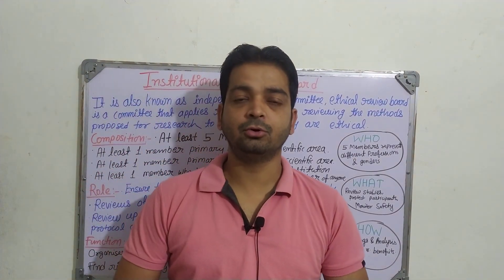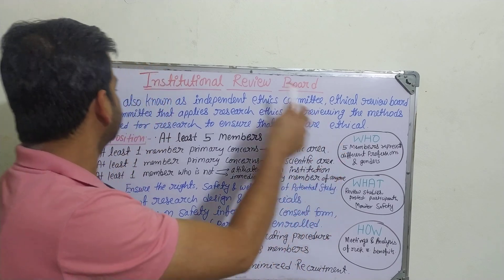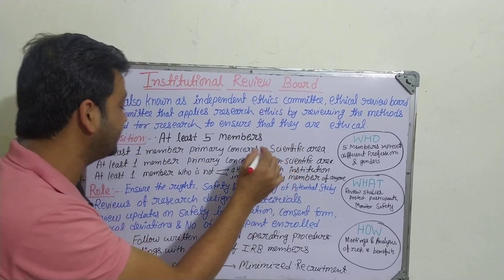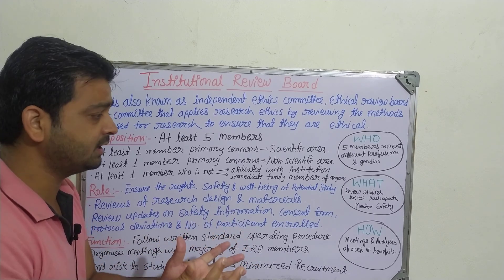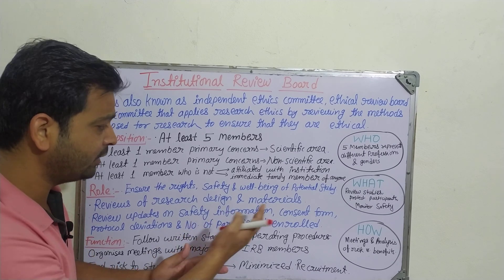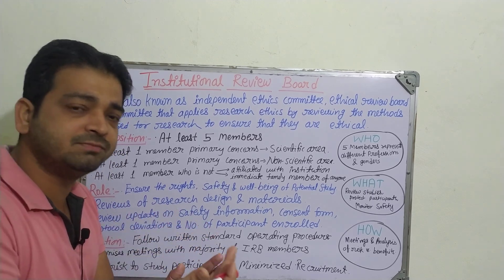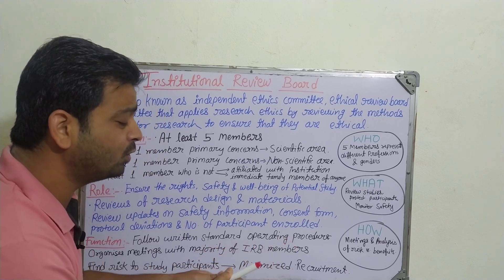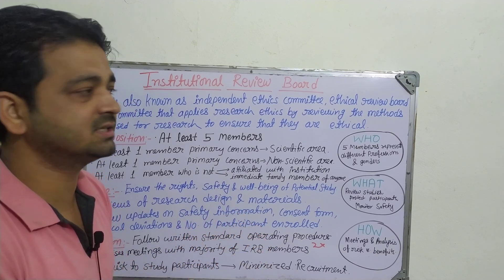Institutional Review Board|Independent Ethics Committee|pharmaceutical regulatory science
Institutional review board or Independent ethics committee: Ethical review board is a committee that applies research ethics by reviewing the methods proposed for research to ensure that they are ethical.

Topic discussed:
1. Institutional review board
2. Independent ethics committee
3. Constitution of IRB
4. Role of IRB
5. Function of IRB